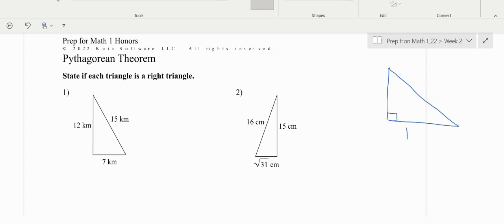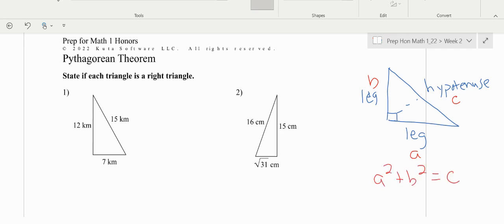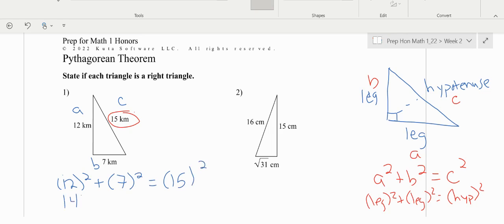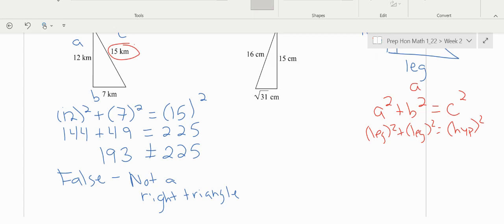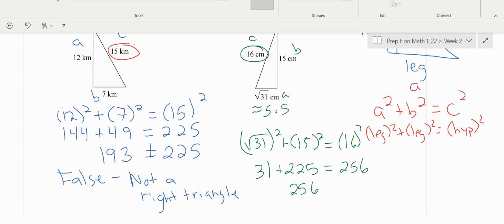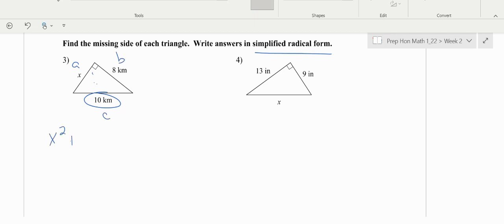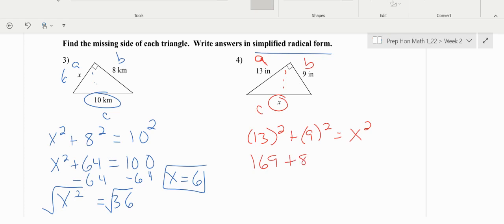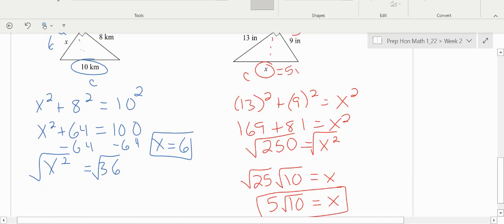Prep HM1 Wk 2 Video 4